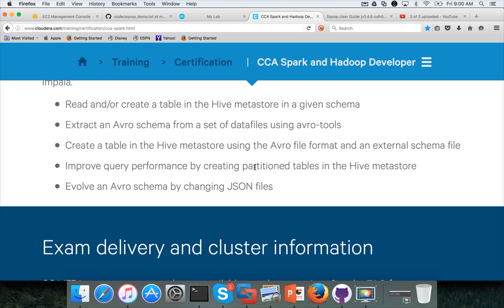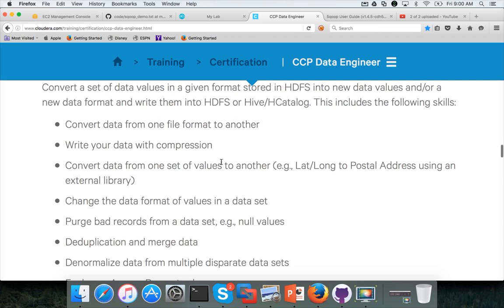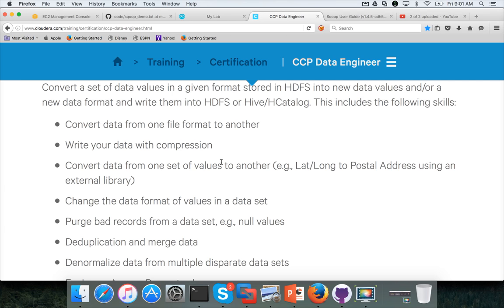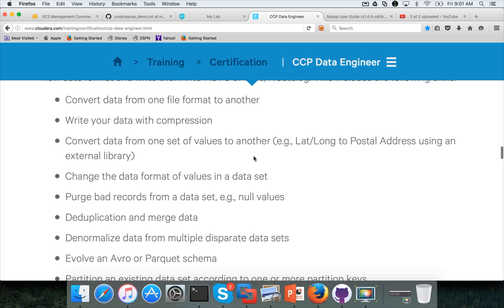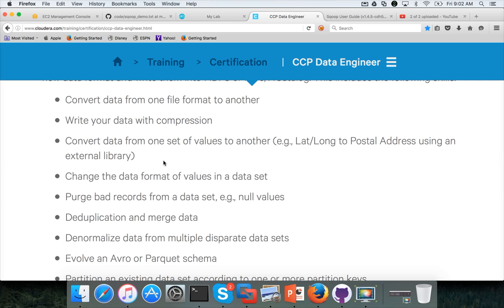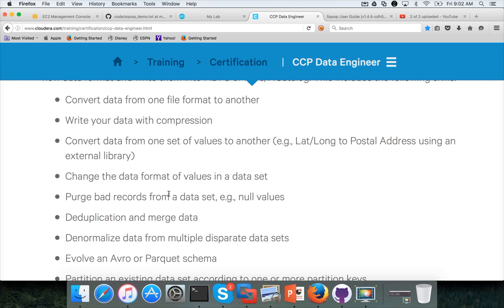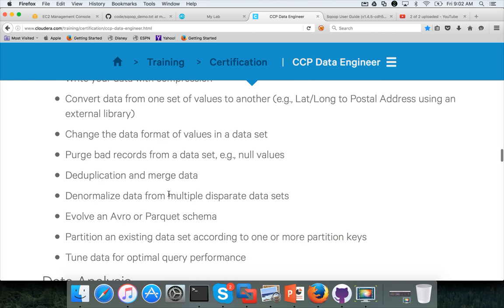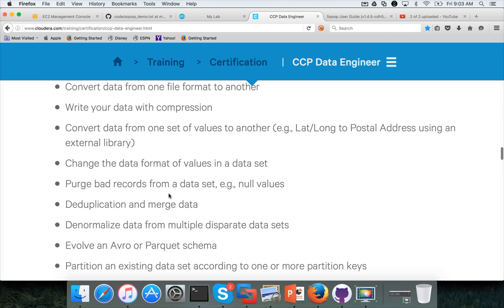Hadoop Certification - CCP - Transform, Stage, Store Introduction